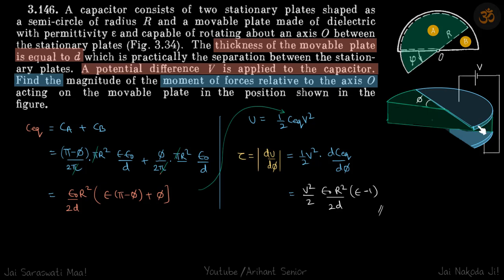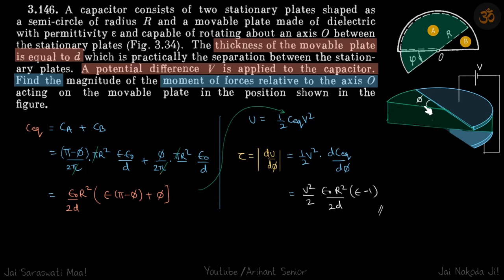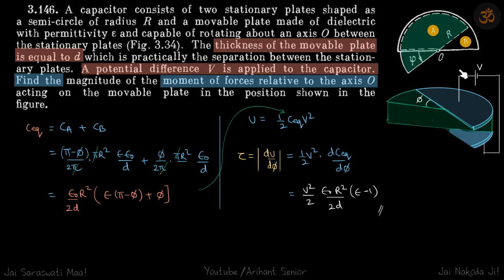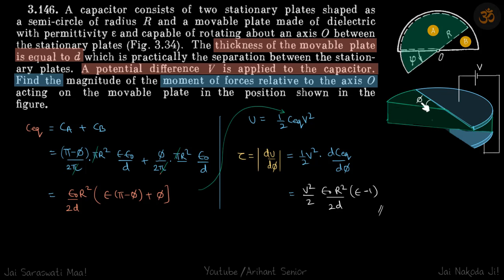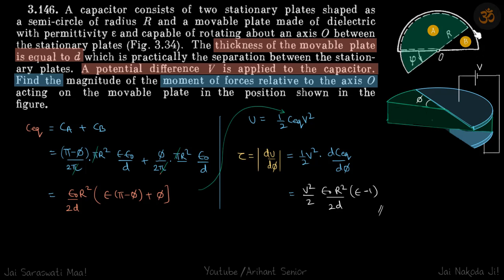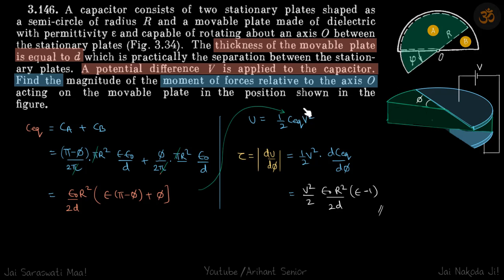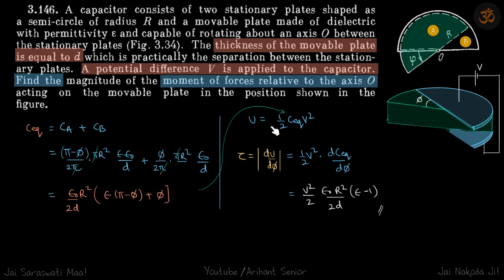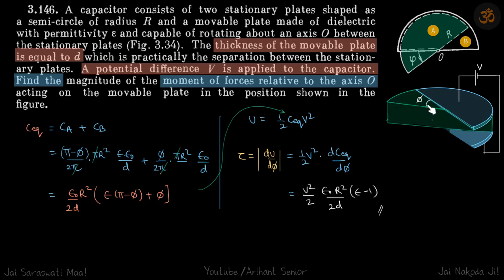3.146 | Irodov Solutions | Electrodynamics